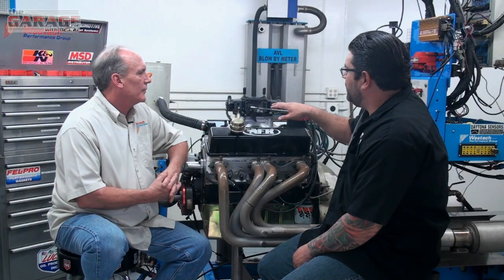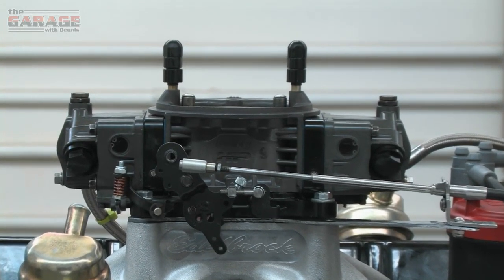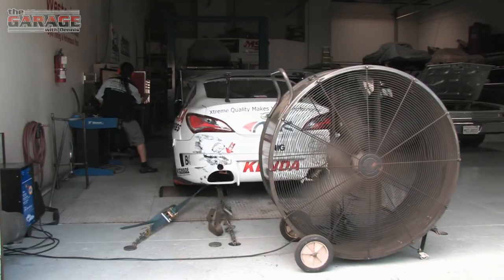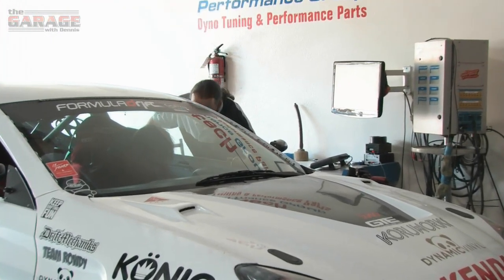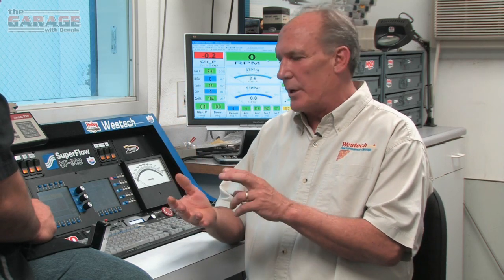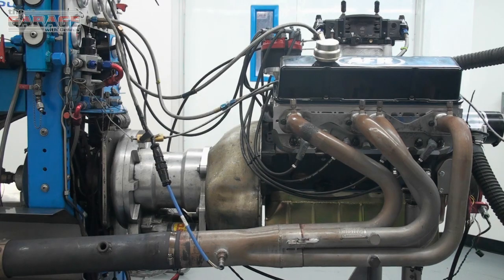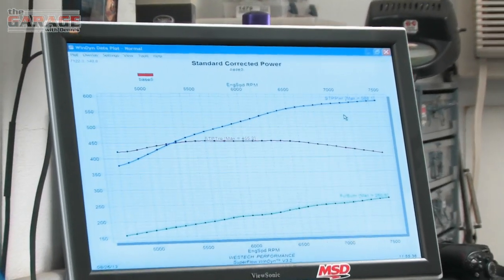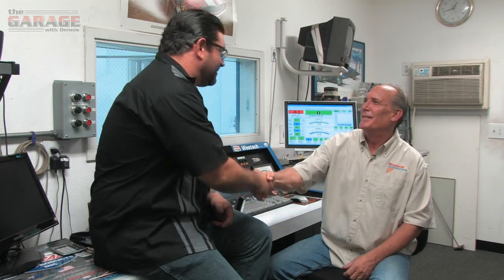The Garage With Dennis: Eps 13 - Westech Performance